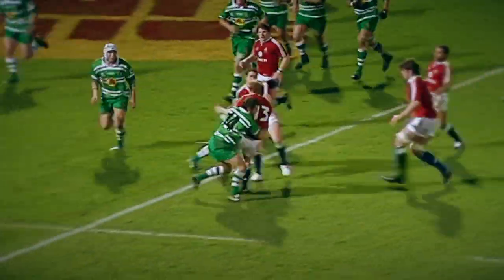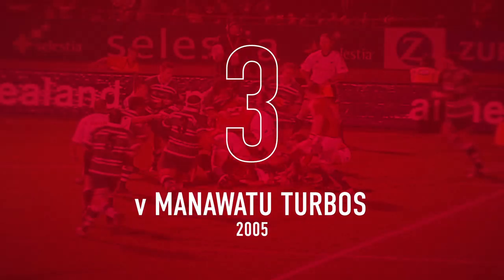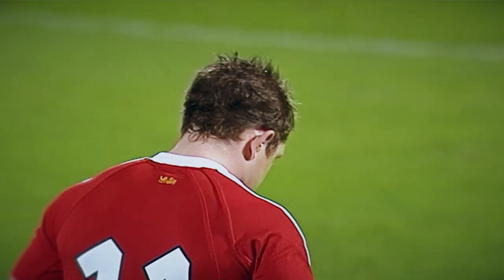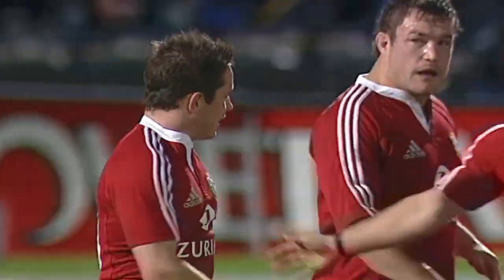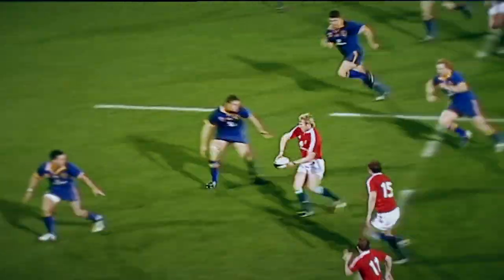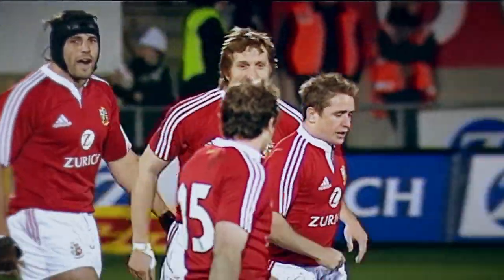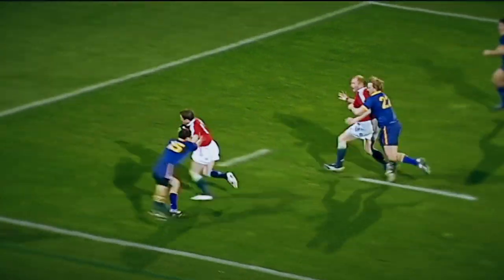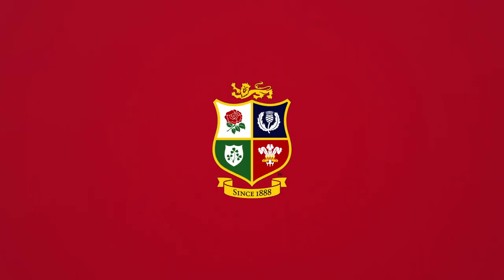Top Lions Tries | Shane Williams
To celebrate Shane Williams, we put together some of the best tries from the prolific Welshman